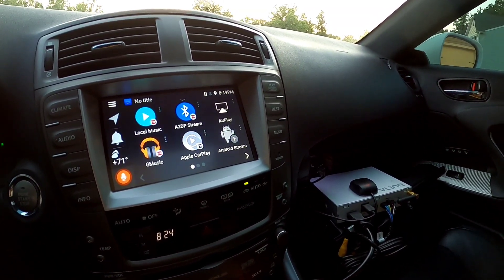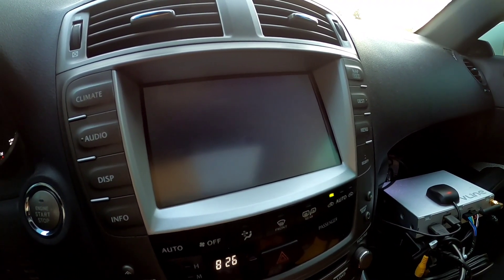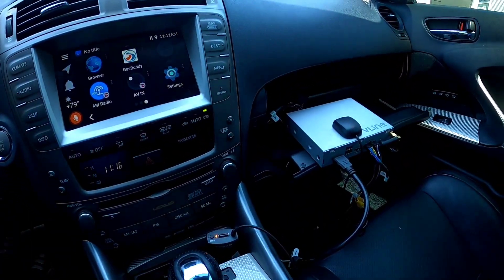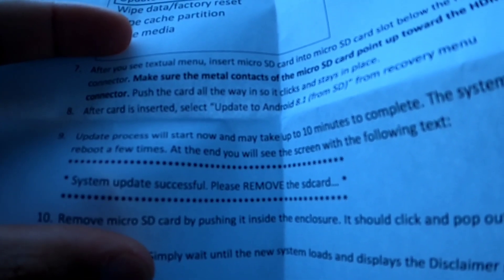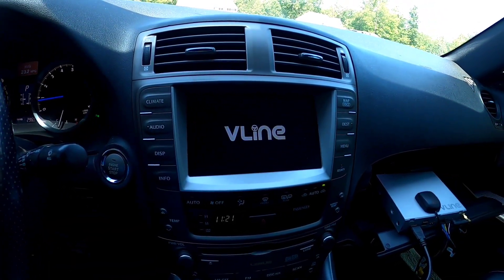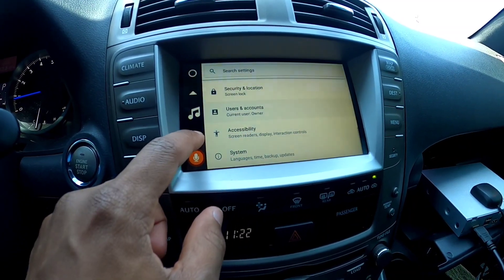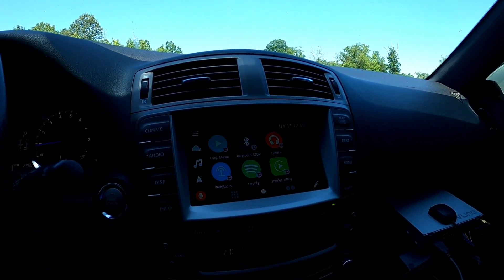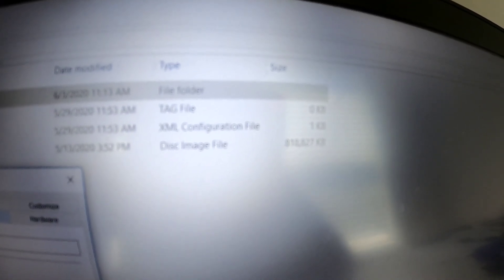2008 08 Lexus ISF GROM VLINE VL2 Android 8.1 Update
In this video I go through the steps of how I updated my GROM VL2 unit to the Android 8.1 update using the SD card that was purchased from GROM.

This process will be used by all those who would like to update the OS if you purchased your unit before GROM starting shipping the VL2 units with the Android 8.1 software preinstalled.

ven though I initially had issues with the update, my major problem of reinstalling the Google Play Store was resolved in this video

Recording Equipment
GoPro Hero 8
Media Mod Hero 8
*Latest GoPro Model (Hero 9)
*Media Mod Hero 9
GoPro Display Mod
GoPro Light Mod
Vehicle Camera Mount
Wireless Microphone System